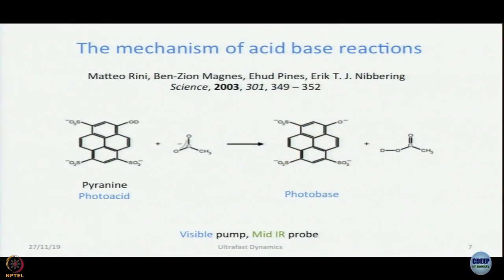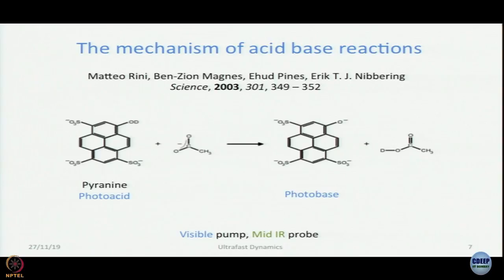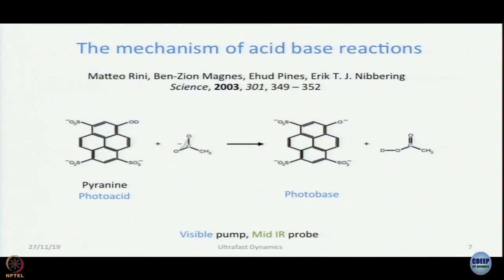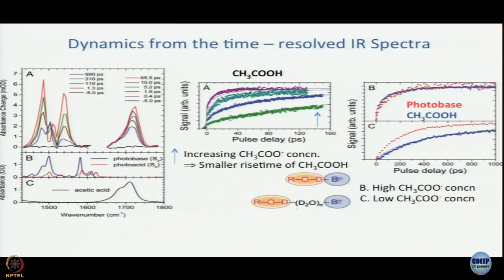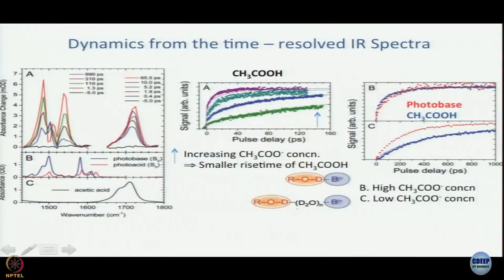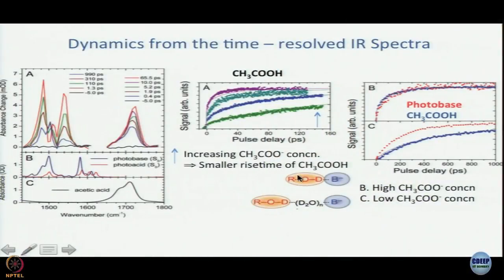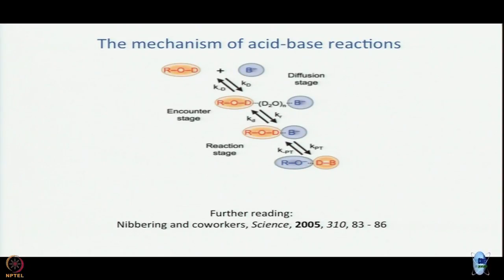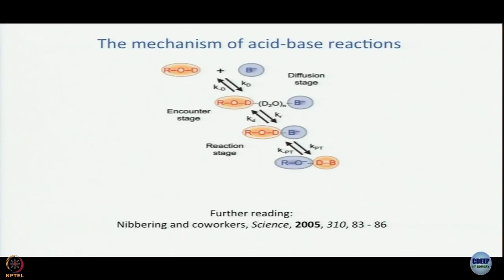Week 9- Lecture 47 Part-1 : Twisted Intramolecular Charge Transfer